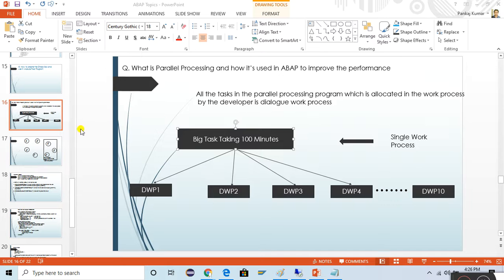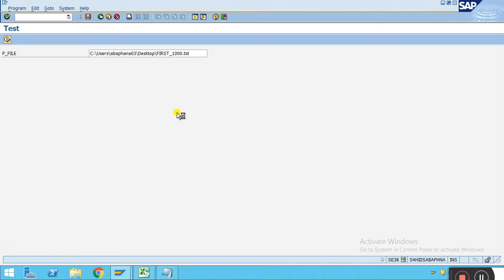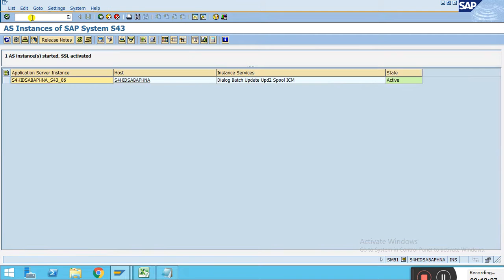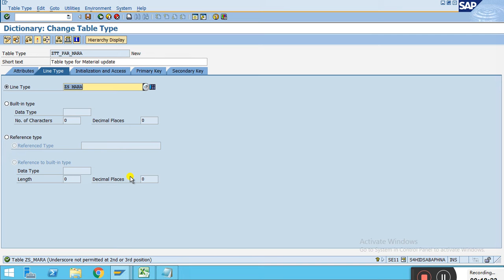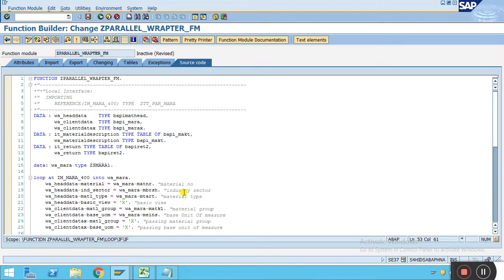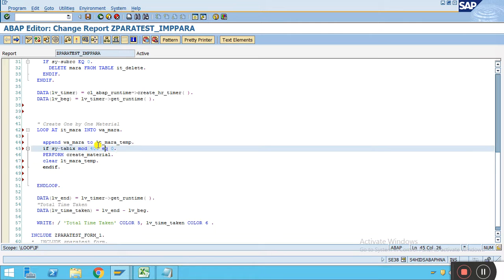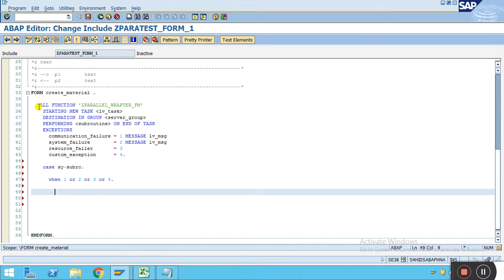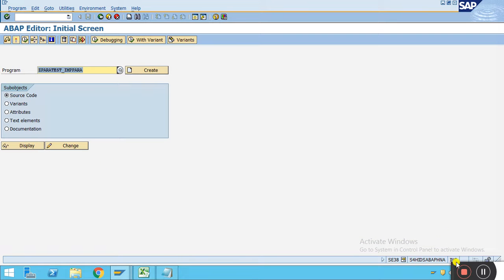SAP ABAP Parallel Processing - Part 2 | Real time example ( Part 1 )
Note1: In real-time please don't delete the data from the Master data table(MARA). this is just for demo purpose.
Note2:
In this video, I have taken one example and tried to demonstrate how we can achieve Parallel processing.